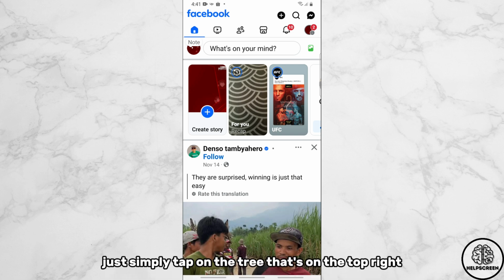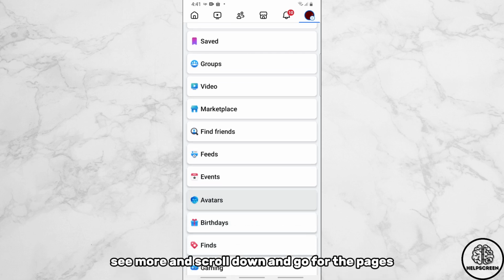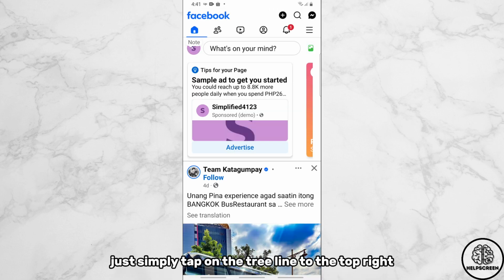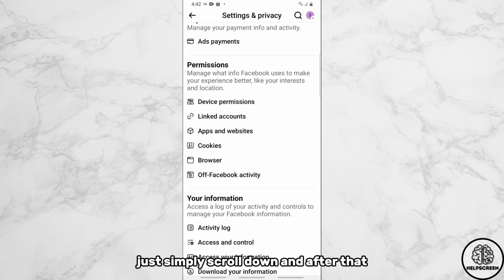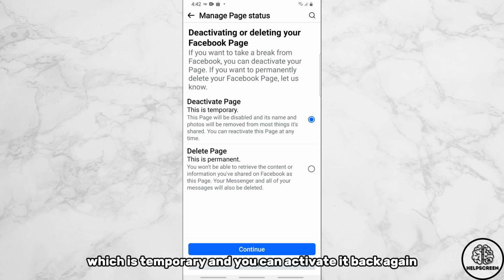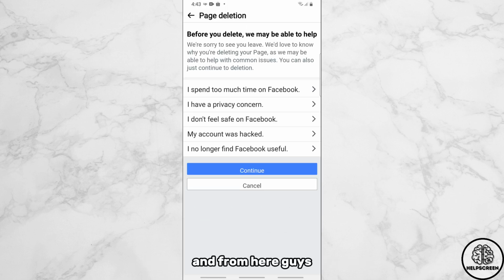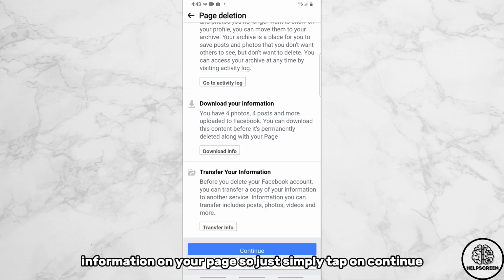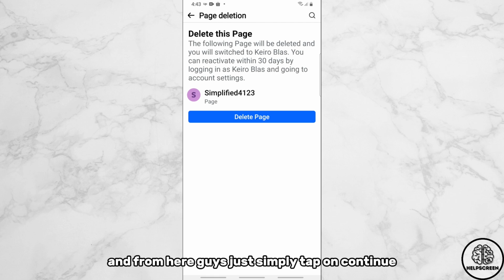How To Delete Facebook Page - Permanently Delete Page (Complete Guide)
In this tutorial, I’ll show you how to delete your Facebook Page quickly and easily. Whether you’re managing your page on desktop or mobile, this guide provides a straightforward process to permanently remove your page.